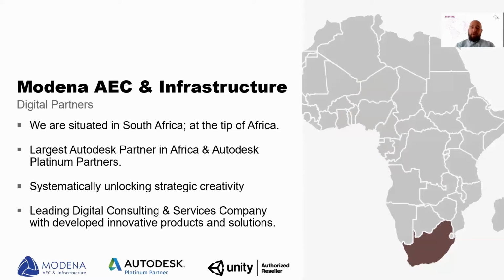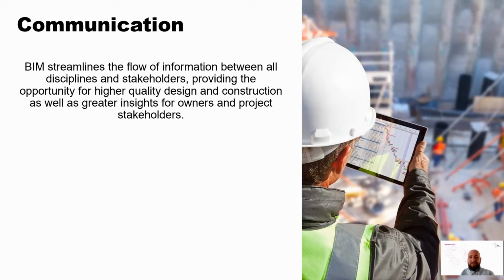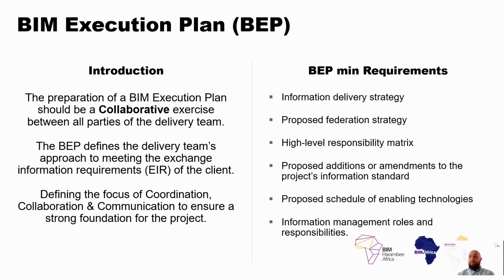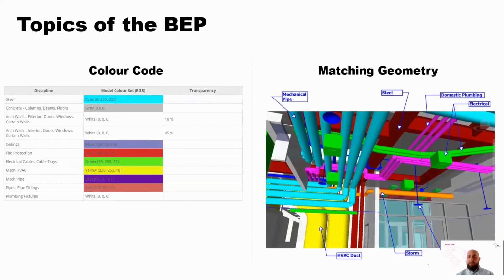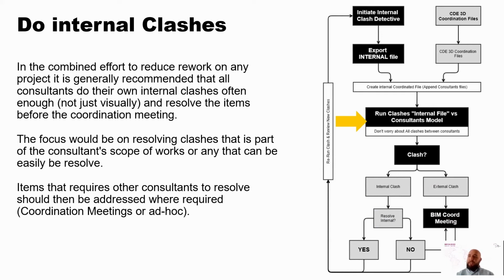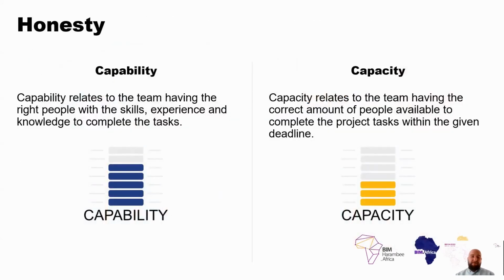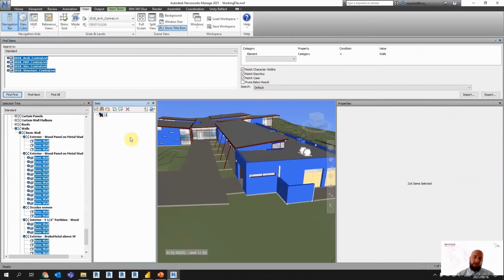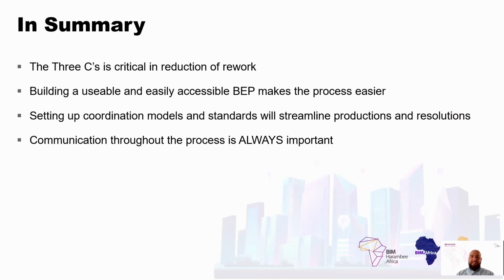Planning Effective Coordination Reduces Rework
Presenter: Machiel Odendaal

Session synopsis
As more building elements are added to generate smarter buildings/ cities the congestion of services, space requirements and elements needs more effective planning. As such, planning your coordination would resolve issues before you get to site to reduce rework during and after construction. Starting with the development of smart buildings/ cities a strong base is required to ensure longevity of such assets.

Understand the need for better coordination. Building effective workflows to reduce any rework. Creating a culture of ‘resolving now’ and not to wait for later.